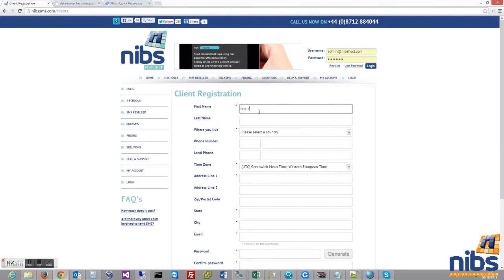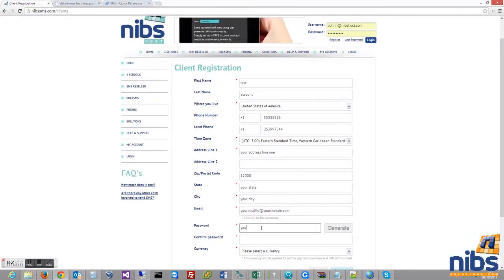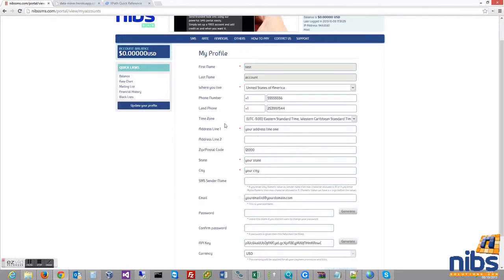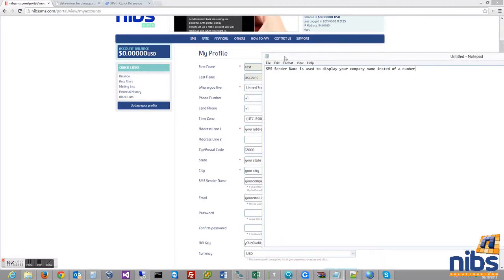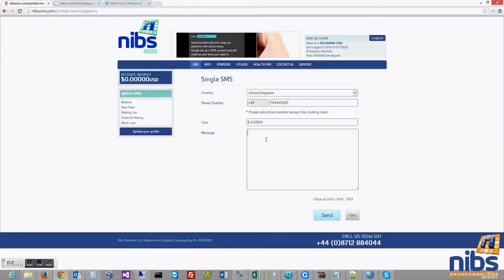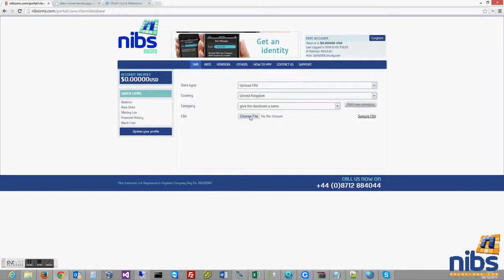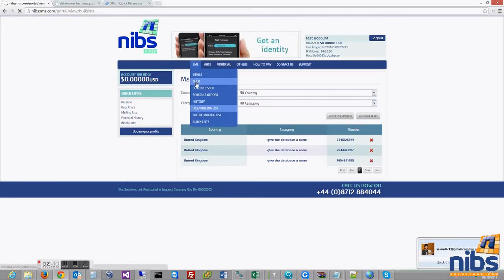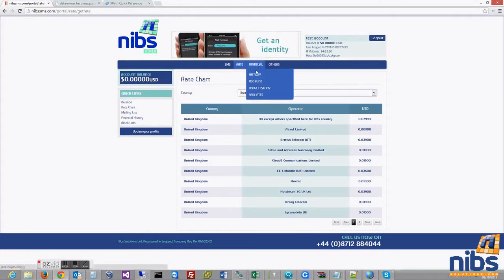nibs sms Register and send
How to Use Nibs SMS service to send single sms and bulk SMS